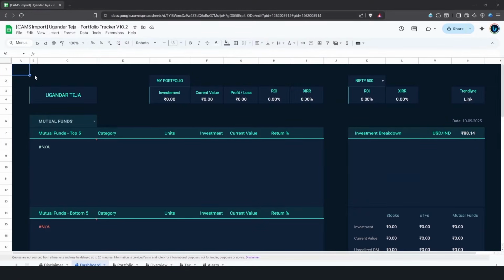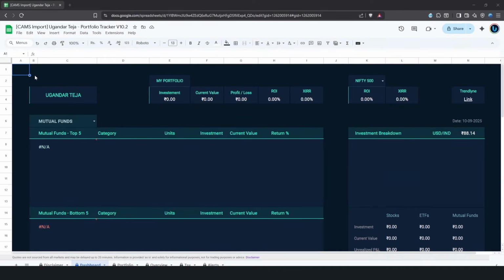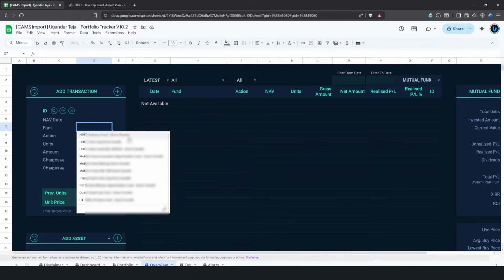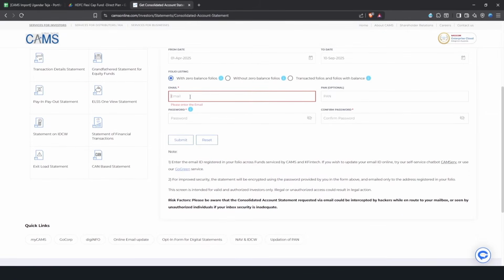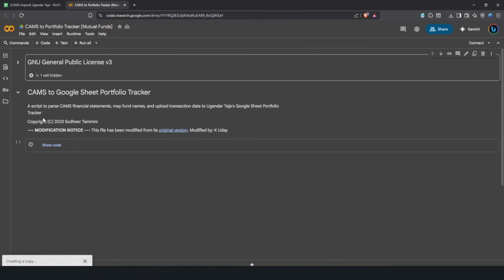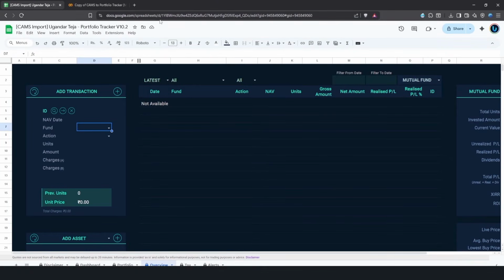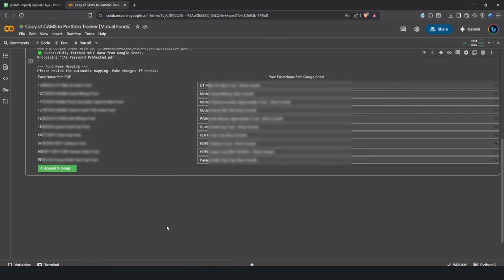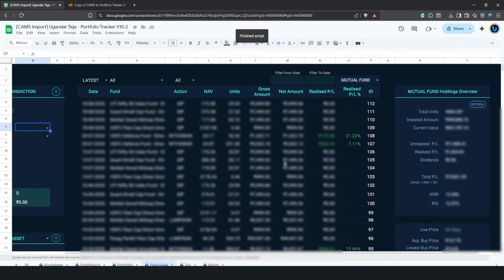How to Import Mutual Funds data from CAS to Google Sheet Portfolio Tracker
In this video, I’ll show you how to import all your mutual fund transaction data into my Google Sheet portfolio tracker. You’ll learn how to download the CAS (Consolidated Account Statement) PDF from CAMS and import it into Google Sheets using a Python script on Google Colab.

The original script was created by Sudheer Tammini for Windows and Ubuntu, which converts the CAS into a CSV format. For our use case, I’ve modified the script to work seamlessly with my Google Sheet portfolio tracker, making it easier for users to import their mutual fund data in just a few simple steps.

This video and the tools shown are intended strictly for educational and informational purposes. Users should review and understand the script or code before running it, and ensure they are comfortable granting access to their Google account and data. I do not accept any responsibility or liability for losses, damages, or issues arising from the use of these tools, whether for investment tracking or any other activity.

I am not SEBI Registered. This video does not constitute financial, investment, or professional advice. The stock or mutual fund names shown in this video are used for demonstration purposes only and should not be considered as recommendations. Always conduct your own research and consult a qualified financial professional before making investment or trading decisions.